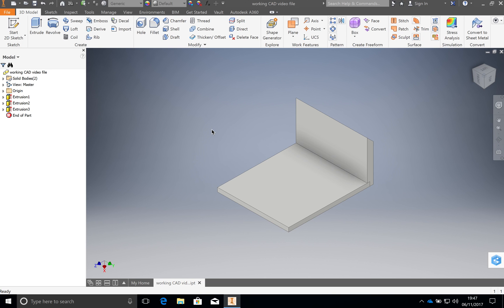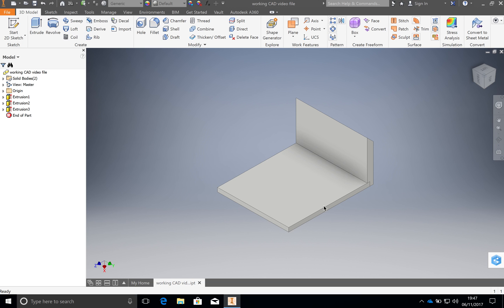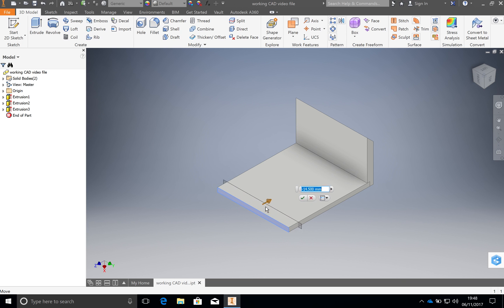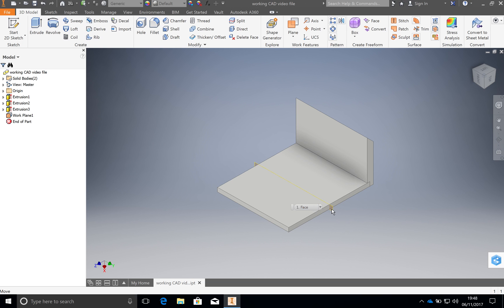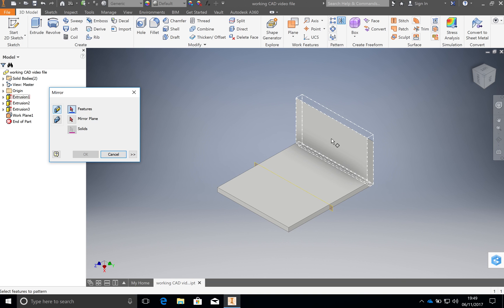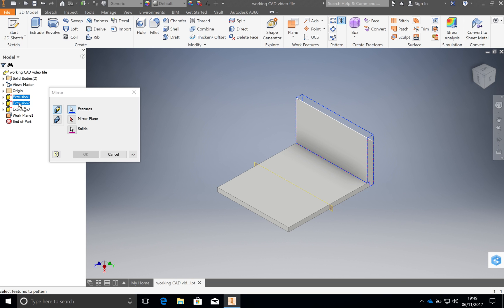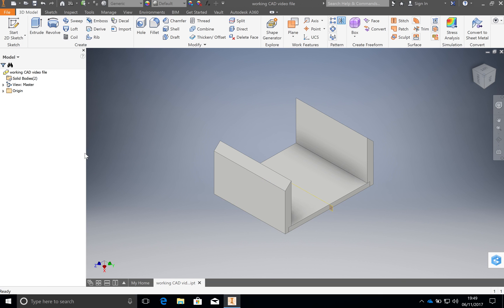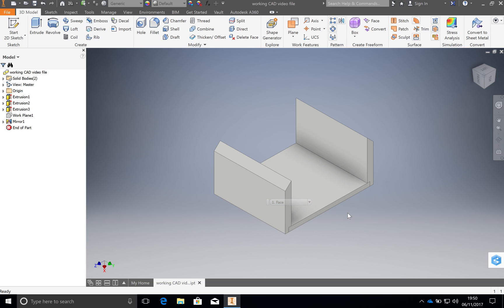3. Bug House - Part 3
Autodesk Inventor - Offset plane, Mirror tool